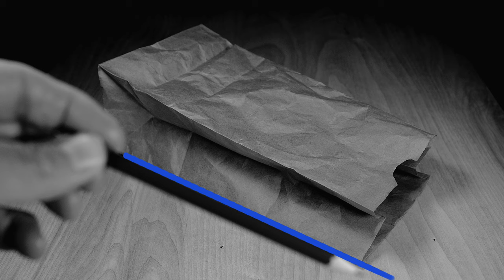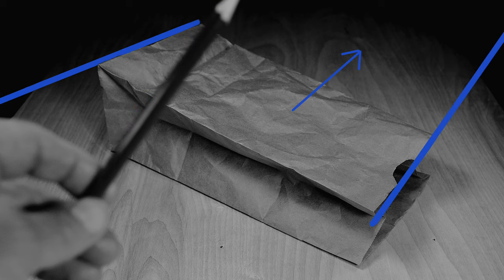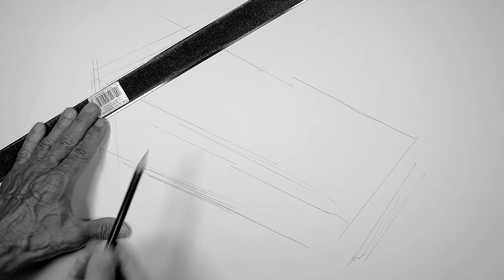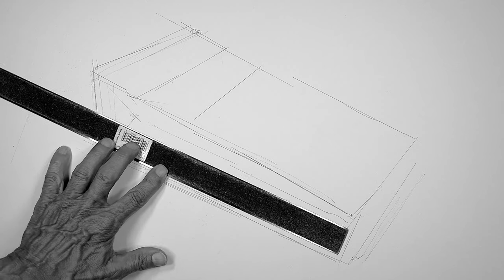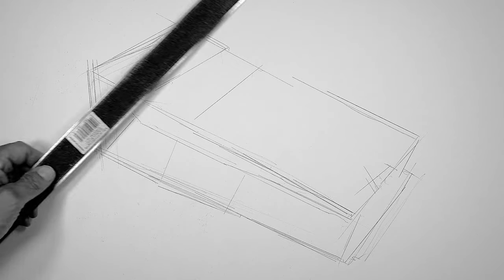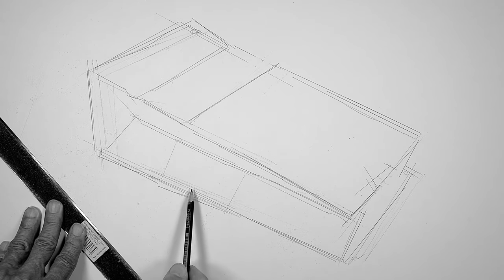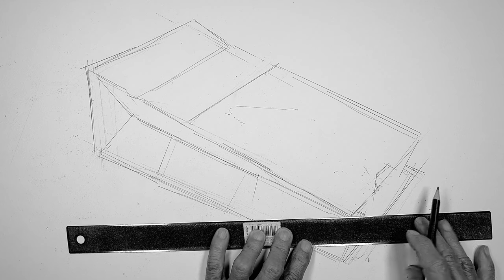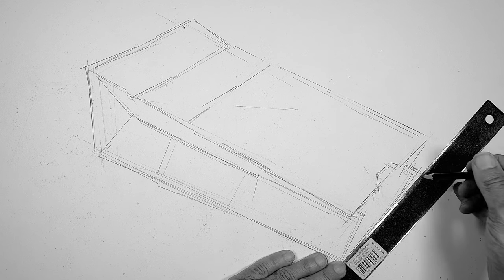how to draw a paper bag (graphite pre-drawing)